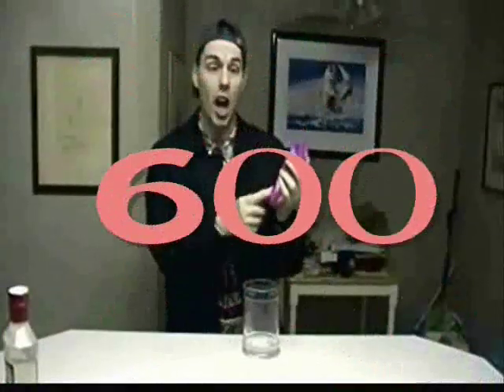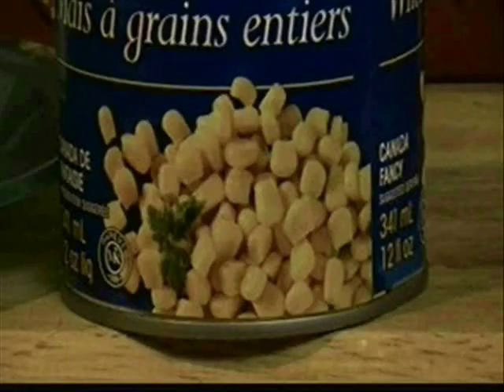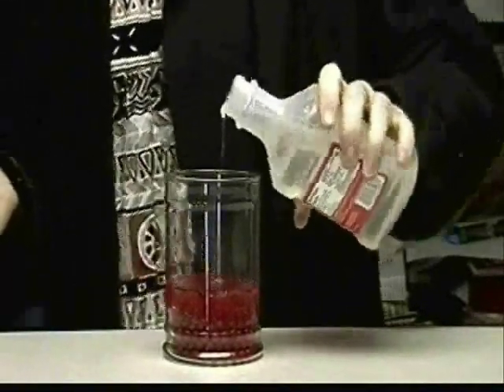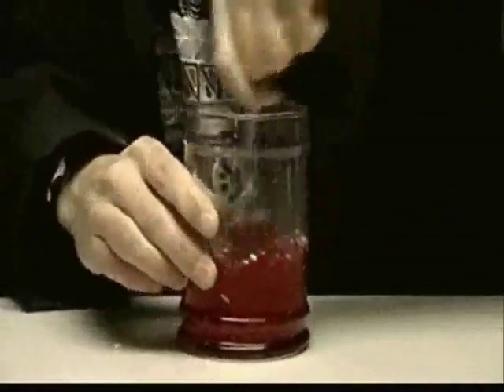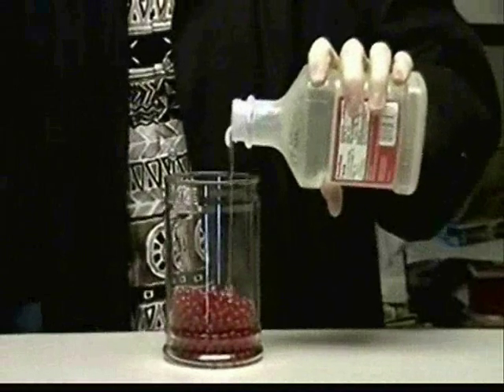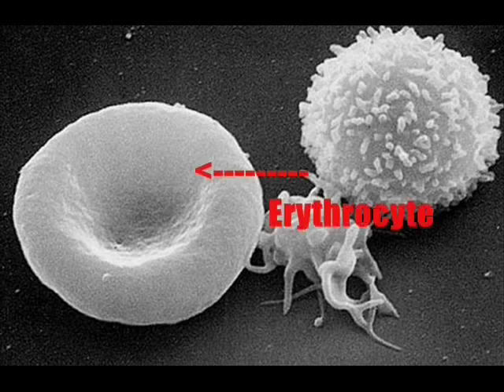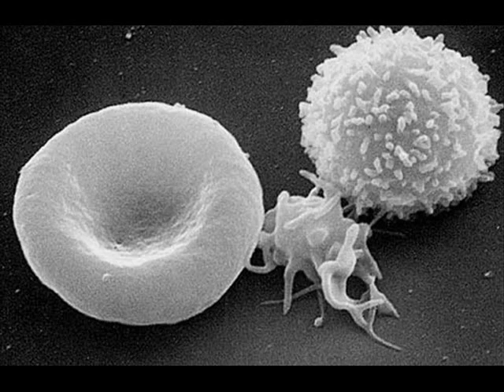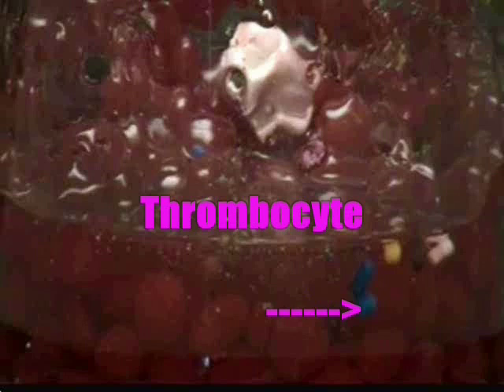💗 Blood Model In A Bottle You Can Eat 🩸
0:00 - What makes up our blood stream?
0:37 - Lets Make A Model
2:12 - Explanation of Blood Plasma
2:39 - red blood cells
3:00 - white blood cells
3:25 - platelets
3:44 - A Model You Can Eat

Crazy Chris is checking out blood and show you a nifty experiment you can eat!

Objective: to understand the cells o the blood stream

Material Needed:
 ~ Container
 ~ Cinnamon Hots
 ~ 1 mini marshmallow
 ~ Sprinkles
 ~ Corn Syrup
 ~ Spoon

Step 1) Count out about 600 Cinnamon hots into your container.

Step 2) Drop in 1 small marshmallow and some sprinkles

Step 3) Pour corn syrup till it covers the entire mix

Step 4) Get a spoon and mix this up, once mixed enjoy your blood model snack.

HOW DOES IT WORK:
Blood plasma is a yellowish liquid made up of 90% water and is what cells of the blood stream move through. The other 10% is made up of dissolved food, iron hormones as well as waste products such as urea and Co2. Red blood cells or Erythrocytes are responsible for carrying oxygen through the circulatory system. The cytoplasm of these cells contains a chemical called hemoglobin which allows them to carry oxygen as well as gives them their red color. Red blood cells are made in the bone marrow and live for about 100-120 days. You have about 33.6 trillion red blood cells circulating through your blood stream. White blood cells or leukocytes are responsible for fighting virus' bacteria and other microorganisms that get into our bodies as well as cleaning up dead cells and debris. They are also made in the bone marrow and live for about 3-4 days except during battle when they are not expected to live past 72 hours. You have about 56 billion white blood cells and there is 5 differing types. And over production of Leukocytes is called leukemia. Platelets of thrombocytes are irregular shaped cells that have no nucleus and are responsible for clotting the blood and help in healing. They are released into the blood stream when a chemical reduction happens in the blood and in the average human take 7 minuets to clot. Platelets can live for about 8-12 days and are stored in the spleen.

!!!RED AND WHITE BLOOD CELLS!!!